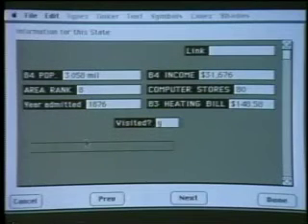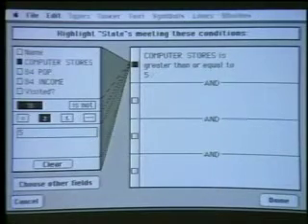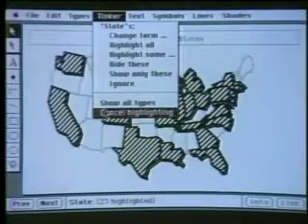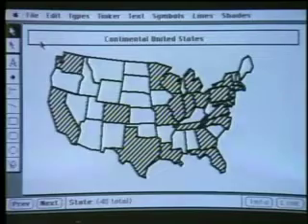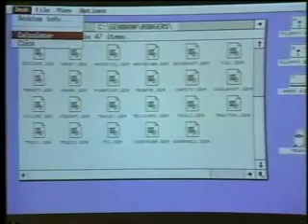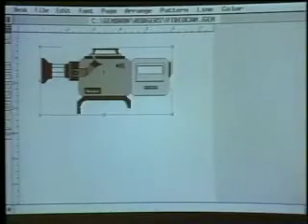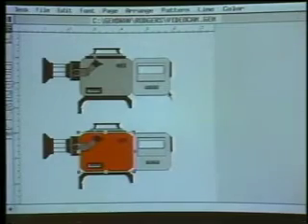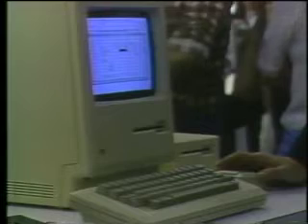Computer Chronicles: The Macintosh Computer Part 2 1985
An in-depth look at the Apple Macintosh computer, available software and hardware add-ons.Guests: Joanna Hoffman, Apple; Bob Foster, Telos Software; Lee Lorenzen, Digital Research; Ben Wiseman, InfoCorp; Gary Kildall, DRI; Larry Tesler, AppleProducts/Demos: Apple Macintosh, MacProject, FileVision, GEM DrawJazz
Hosted by Stewart Cheifet, Computer Chronicles was the world's most popular television program on personal technology during the height of the personal computer revolution. It was broadcast for twenty years from 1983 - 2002. The program was seen on more than 300 television stations in the United States and in over 100 countries worldwide, with translations into French, Spanish, Chinese, and Arabic. The series had a weekly television broadcast audience of over two million viewers.

The series has been recognized for its journalistic excellence, winning a variety of journalistic awards including more than a dozen from the prestigious Computer Press Association. The series covered high-tech subjects around the world, having shot programs in such various locations as Czech Republic, France, Germany, Hong Kong, Hungary, India, Israel, Italy, Japan, Scotland, Spain, and Taiwan. Computer Chronicles was based in the Silicon Valley area of California.

Many of the series programs are distributed on video to corporations and educational institutions for use in computer training. Computer Chronicles program segments have also been bundled with various computer text books by major publishers.